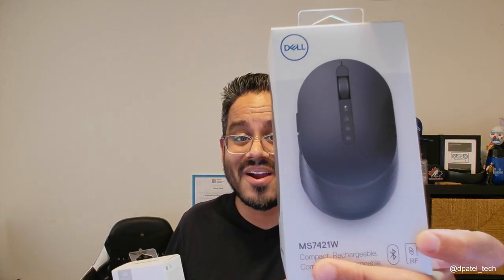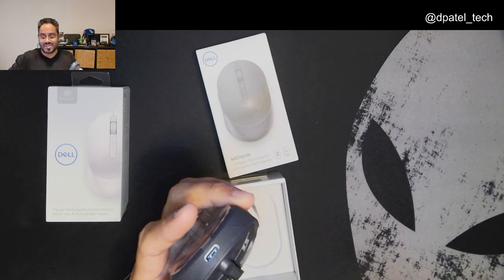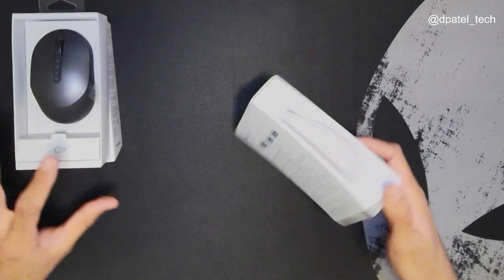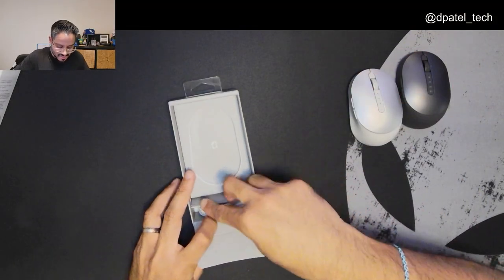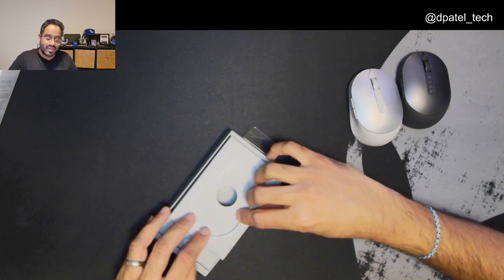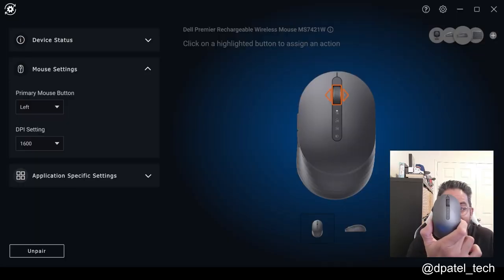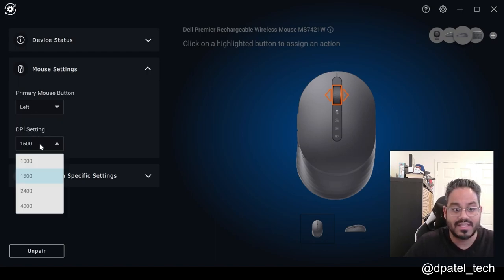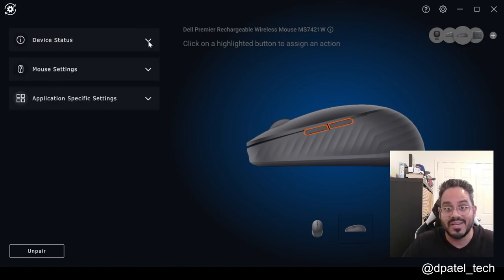Unboxing and overview of the Dell Premier Rechargeable Wireless Mouse MS7421W - new Graphite Black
Unboxing and overview of the Dell Premier Rechargeable Wireless Mouse MS7421W – Platinum Silver, or Graphite Black

Get uninterrupted productivity with a rechargeable mouse that offers up to six months battery life on a full charge and recharges in just two minutes for a full day’s work.

Enjoy six months of battery life when you charge it fully in just three hours. A quick, two-minute charge via the included USB-C cable will guarantee you a day’s work of uninterrupted performance.

Connect and switch effortlessly across three devices with the dual mode RF 2.4 GHz wireless and Bluetooth® connectivity.

Never lose the universal pairing receiver thanks to the dedicated dongle slot which allows you to conveniently keep it within the mouse when not in use.

Dell Peripheral Manager lets you customize your accessories to elevate your workflow. Make DPI adjustments and configure the programmable buttons to your frequently used commands to empower productivity.

CHAPTERS
0:09 – MS7421W – Platinum Silver or Graphite Black
0:17 – Unboxing
0:30 – Graphite Black
0:36 – Small and Ergonomic
0:43 – RF Dongle, 2 bluetooth
0:59 – USB Type C
1:11 – 7 button mouse
1:17 – Audio of clicks
1:30 – Unboxing Platinum Silver
1:41 – Side By Side
1:48 – Power Button
1:52 – Six months battery life
2:01 – 2 minutes for a work day
2:22 – Warranty, Safety, Regulatory, Quick Start Guide
2:31 – USB Type C cable
2:50 – Graphite Cable, USB Type C
3:12 – Warranty, Safety, Regulatory, Quick Start Guide
3:19 – Plugged into a system
3:28 – Dell Peripheral Manager Demo
3:33 – Battery Life
3:40 – Mouse Settings
3:55 – DPI Settings
4:03 – App Customization
4:10 – Hotkeys
4:25 – MS7421W – graphite black and platinum silver
4:31 – Colour Choice
4:35 – Thank you